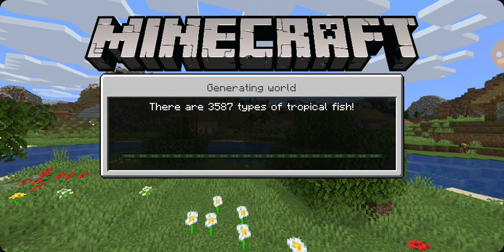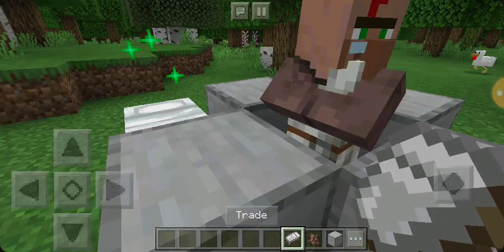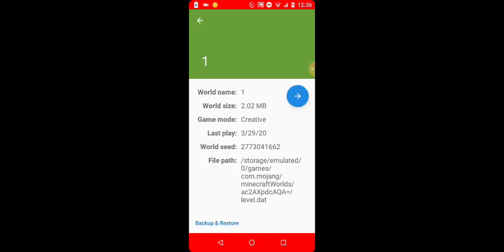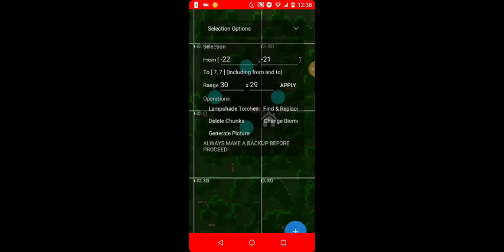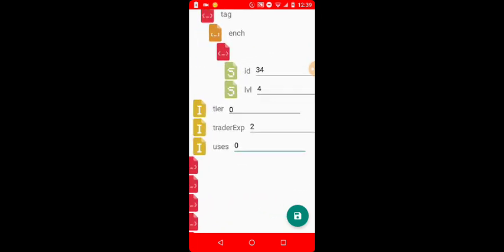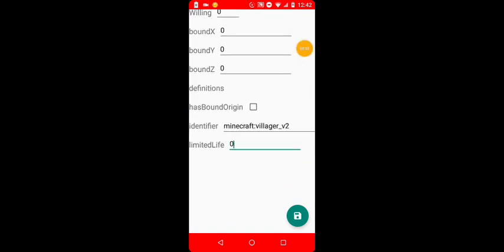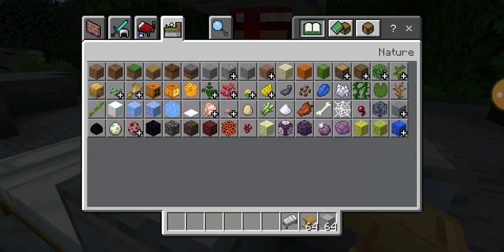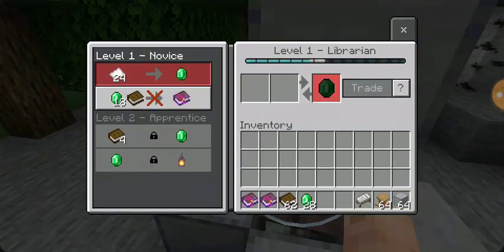How to make MCPE custom villager trades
Awesome app